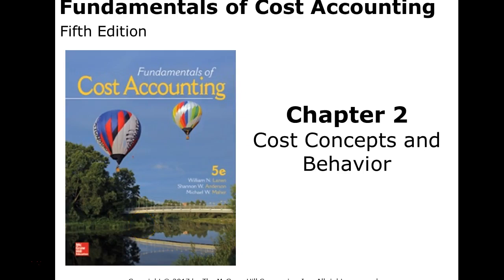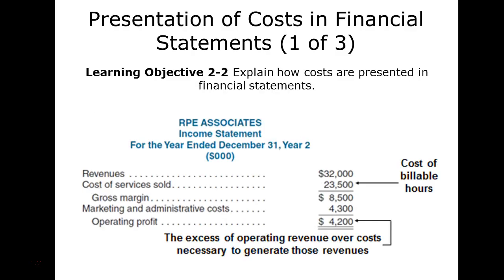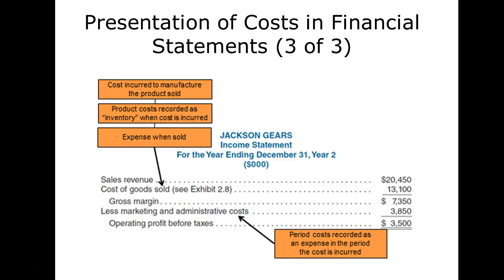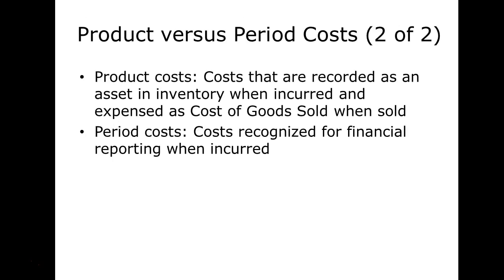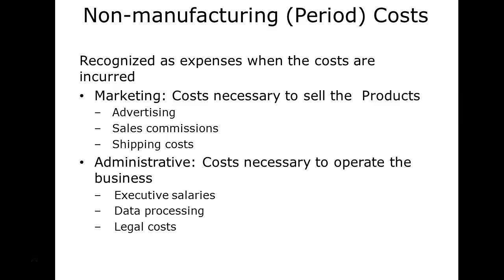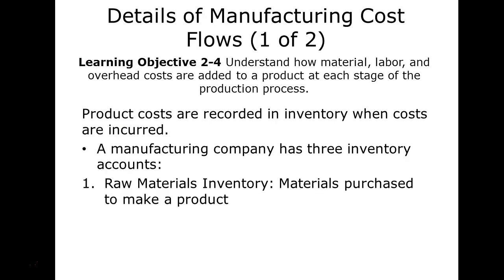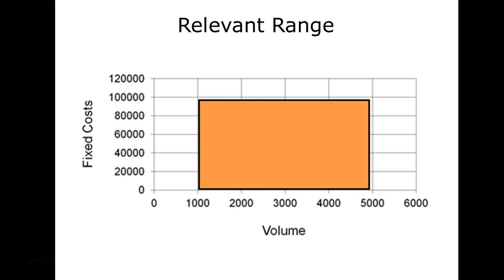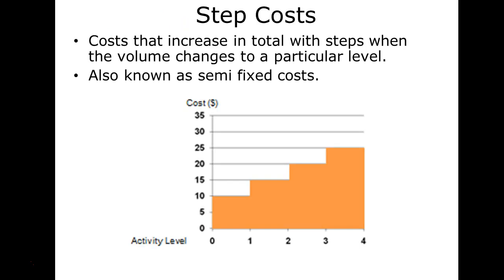Fundamentals of cost accounting Chapter 2